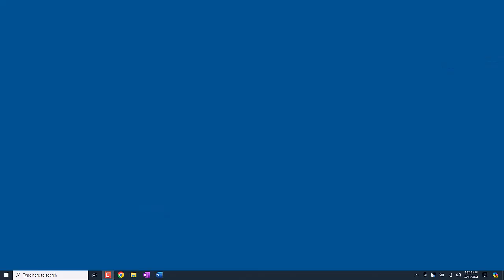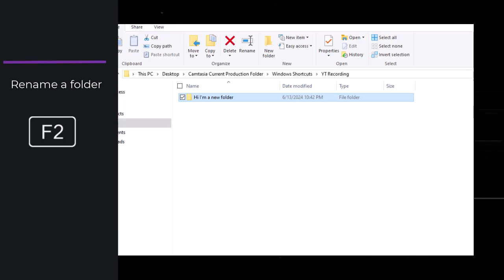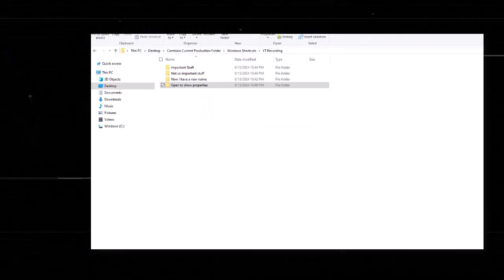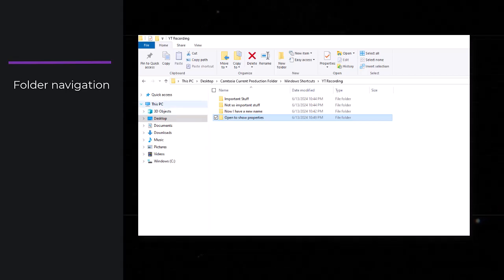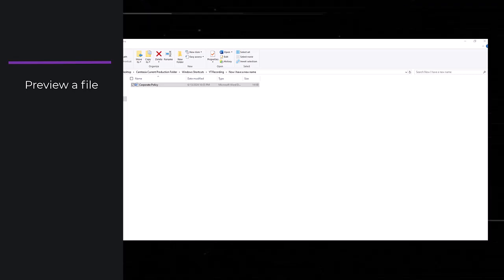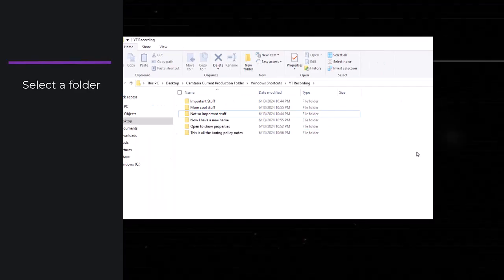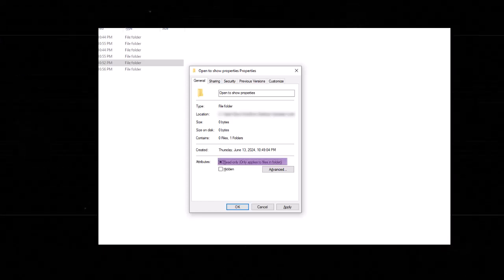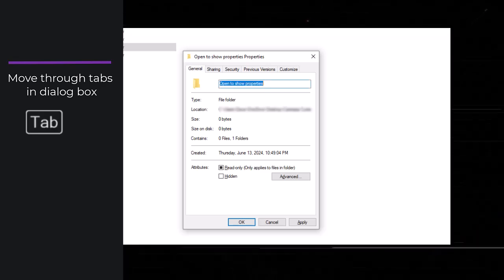17 Windows File Shortcuts Power Users Use Daily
If you use Windows, you might think such shortcuts like ALT+TAB, or using the Windows Key is all you need to work efficiently.

Yet there are other Windows file shortcuts that you've probably never heard of that will really take your proficiency to the next level.

In this video, we'll look at some awesome Windows files shortcuts you can use to increase your productivity.

Some of the app tutorials include:
Thanks,
Professor Cubs